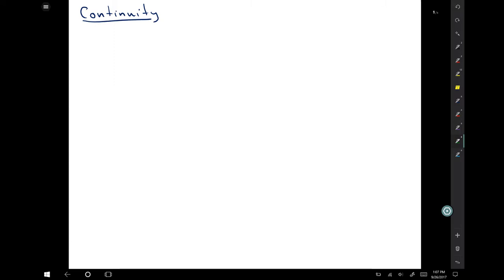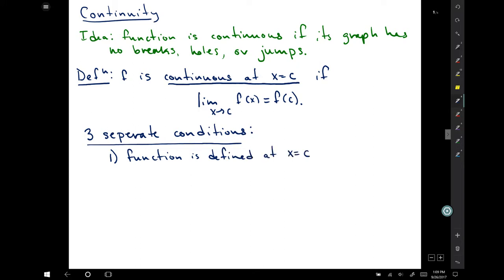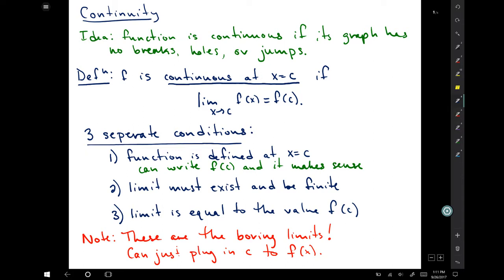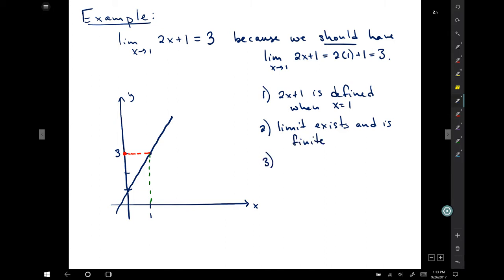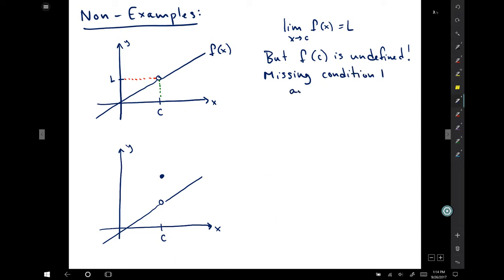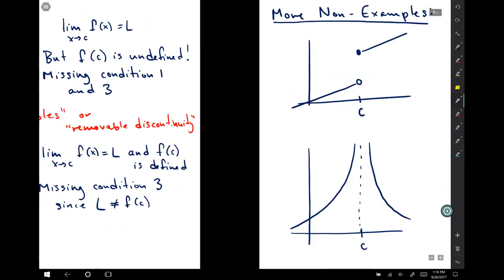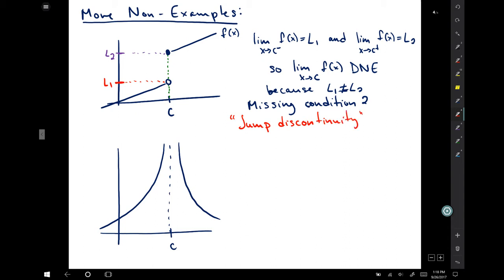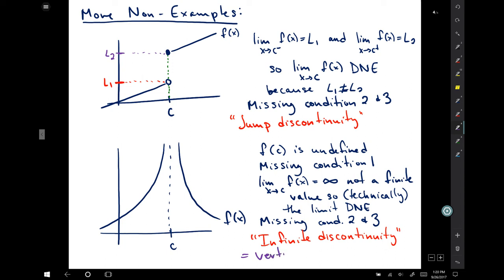Continuity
An intuitive and formal definition of continuity, followed by examples of discontinuity.